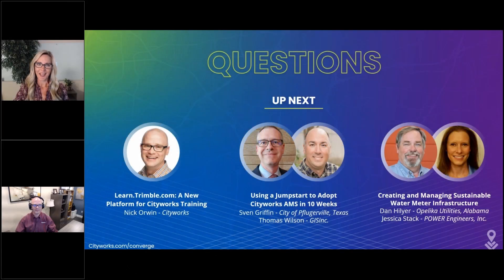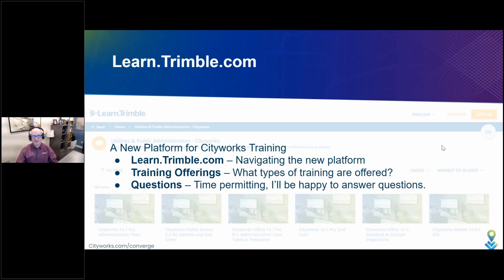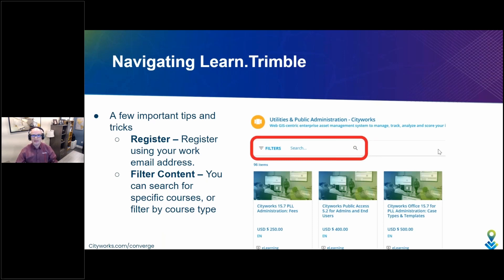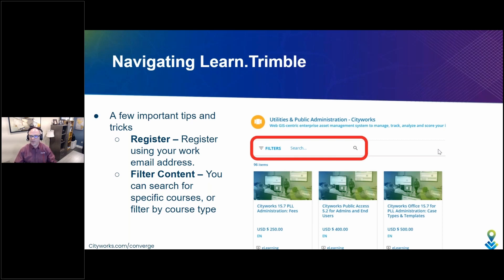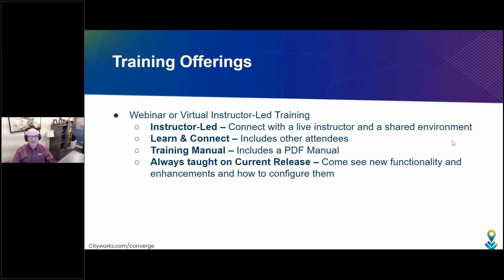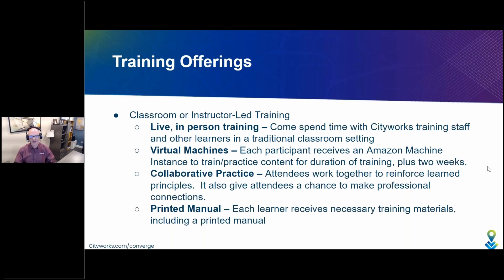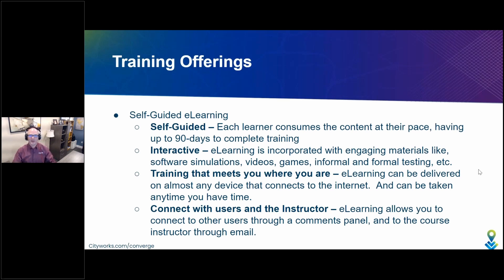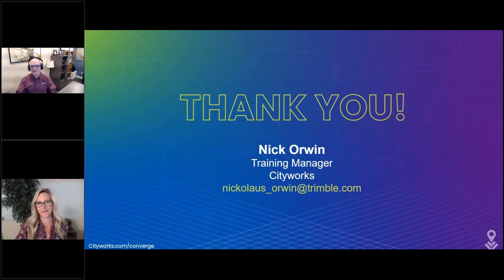Cityworks: Learn.Trimble.com - A New Platform for Cityworks Training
Get to know the Learn.Trimble.com training platform. From self-guided e-learning and Virtual Instructor-Led Training to the traditional classroom, Cityworks has a training option to fit your schedule and needs. Come and see what's new with Cityworks Training, and discover the tools to grow your team's Cityworks competencies.